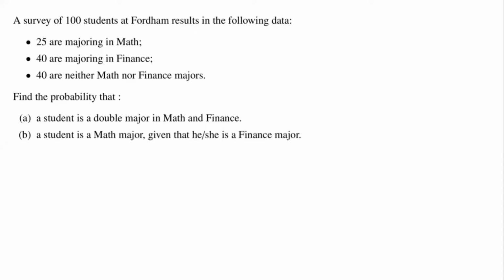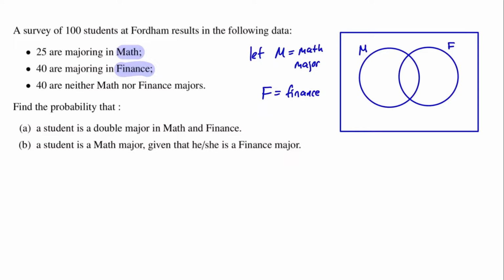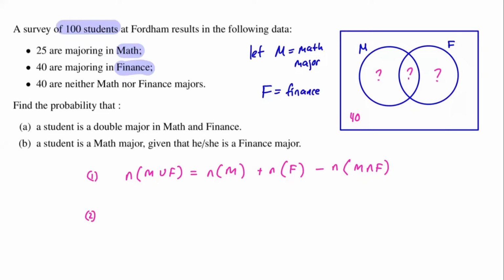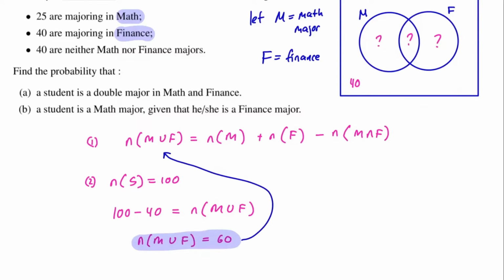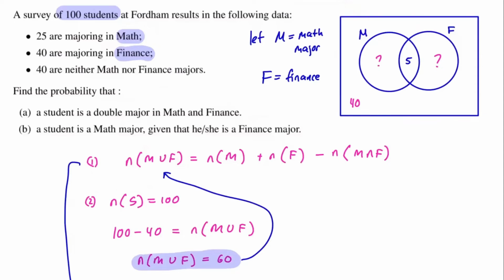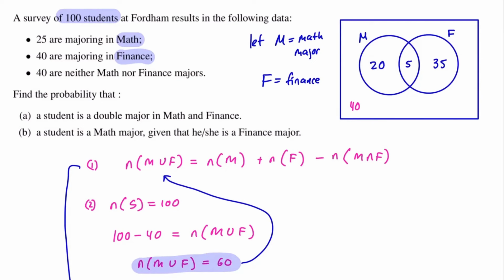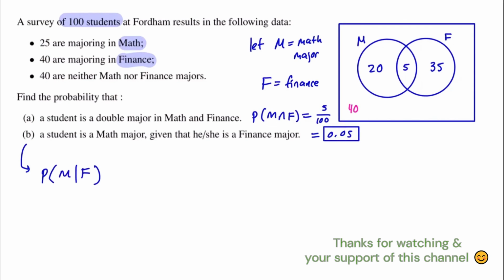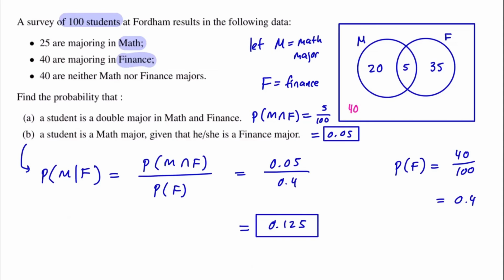Computing Probabilities and Conditional Probabilities using Venn Diagram